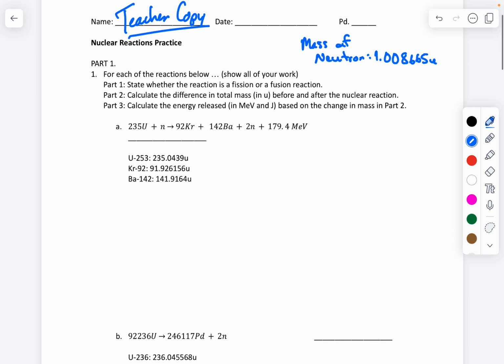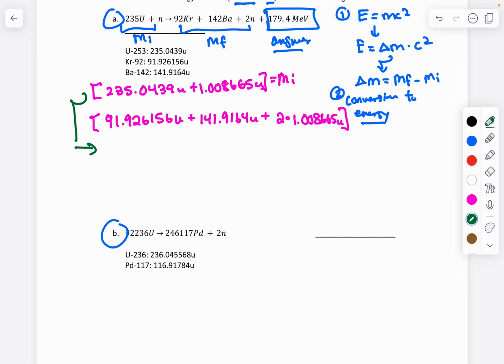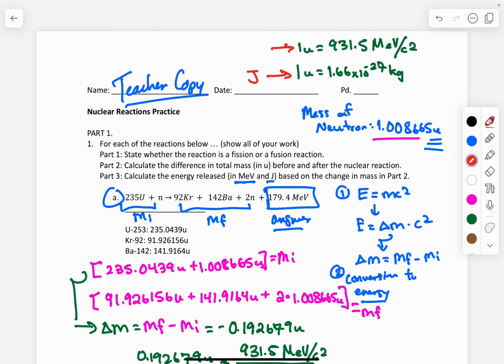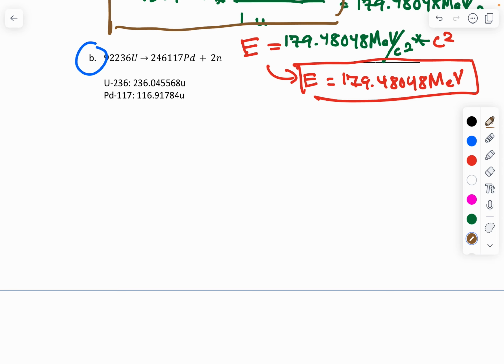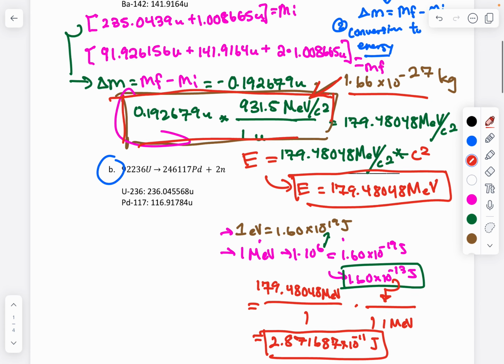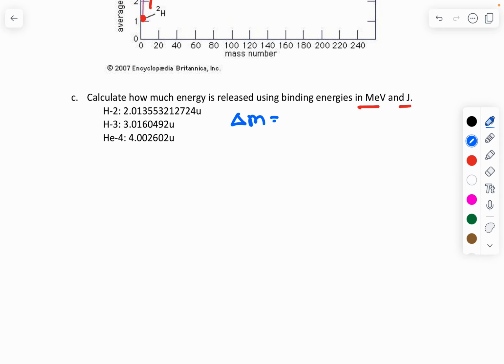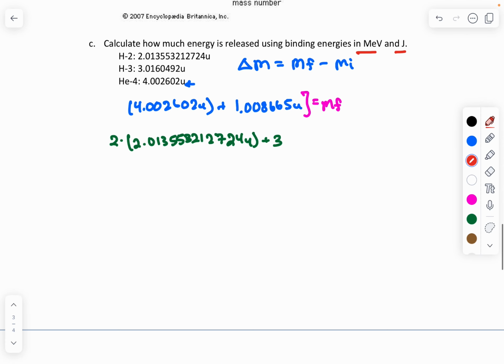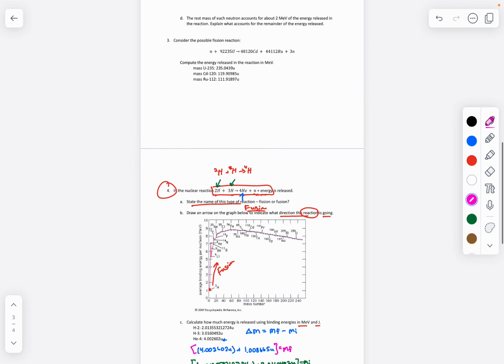IB Physics - Mass Defect & Binding Energy Calculation Practice